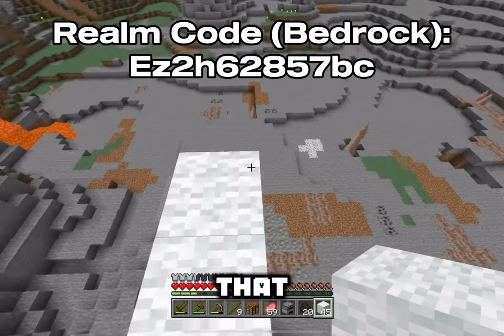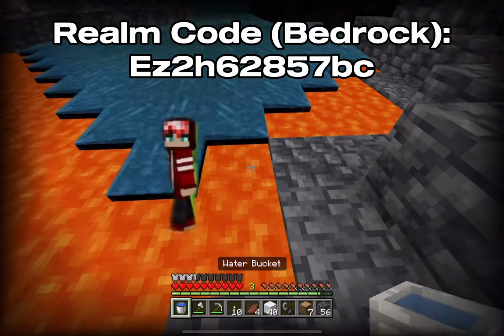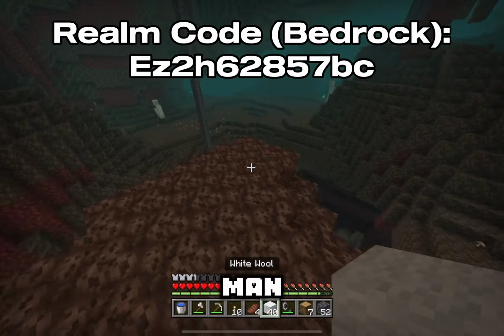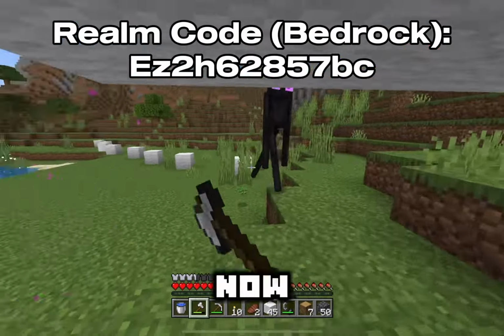Minecraft, but mob drops are stacked